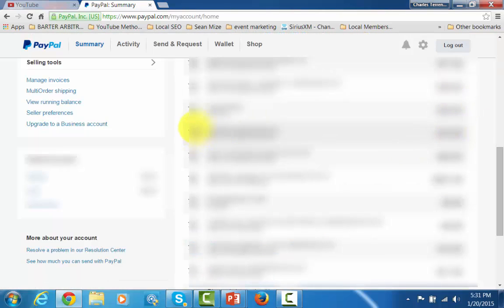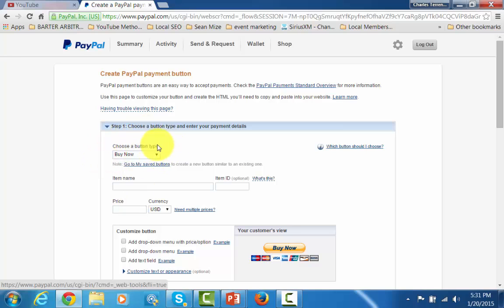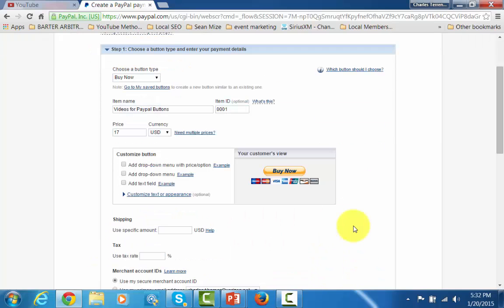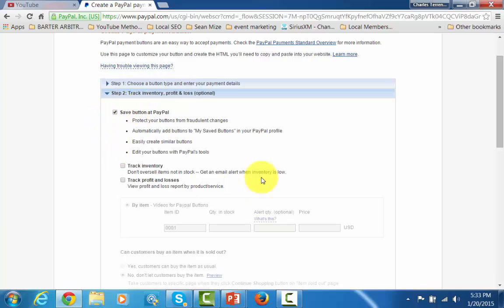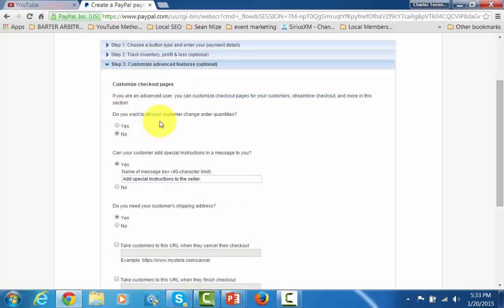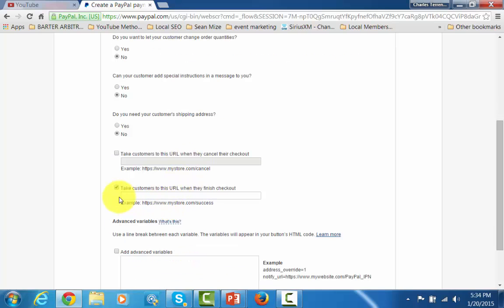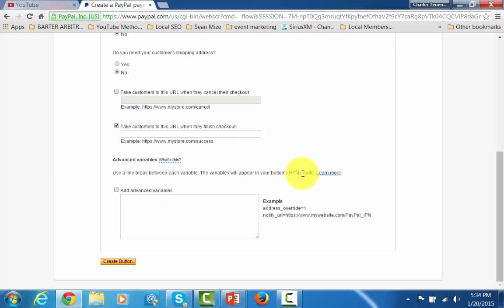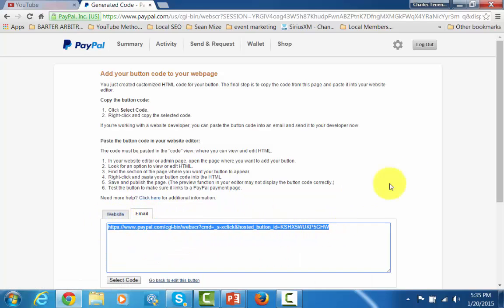How To Create A Paypal Button Link for Your Sales Page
Is this video, I am showing you a step by step process of how to create a Paypal pay button. If you know some HTML, you will need to take the link that I am showing how to create and connect it to the image that you are using for your Pay Button.

Of course, you will need to have a Paypal account that is enabled for you to sell your products and services over the web. I think this means that you will at least need to have a standard account.  But, of course, makes sure that you check with PayPal depending on when you watch this video.

This process is, in fact, very simple.  You are going to go to your seller tools and create a link based on the price that you want to set.  You'll want to give your product a unique name, so that when your customers get to the check out they will know what they are buying.

One unspoken rule among internet marketers is that there is such a thing as cart abandonment.  You certainly don't want to have your customer get all the way to the end and them move away from your offer.  So make sure that you have this buttoned down.

The other important issue here is where they are going to be sent after they actually buy.  If you have an upsell or cross sell (and you should) you will want to make sure that the link directs them to the upsell page.  If your offer is simply going to deliver a product to them, you'll want to have that page in your content.

It is important to note that this process doesn't necessarily keep your content protected.  However, this is a simple way to start selling your digital product and collecting payment from your customers.